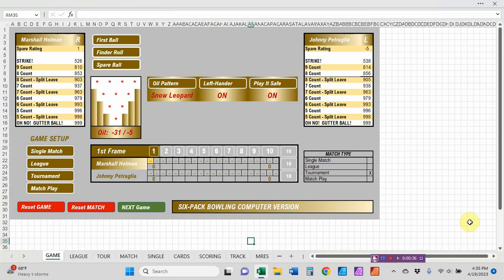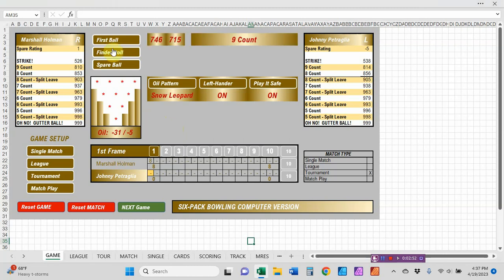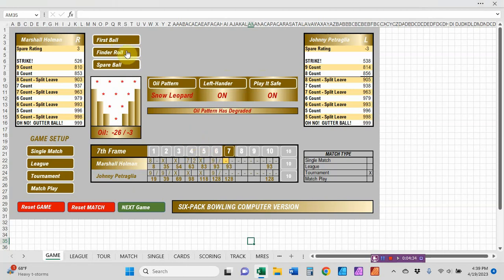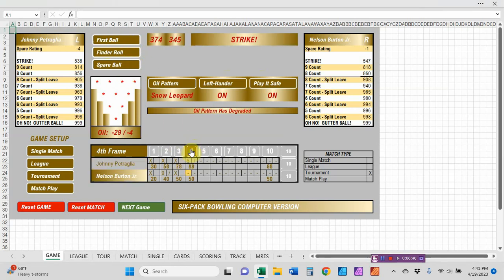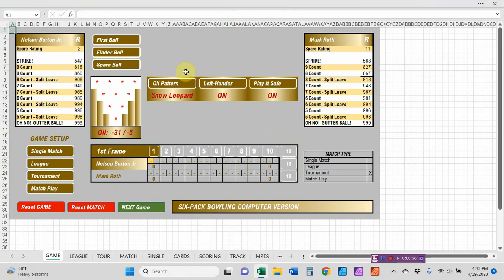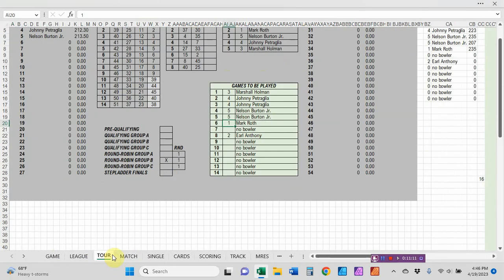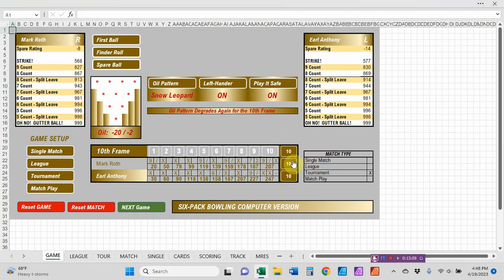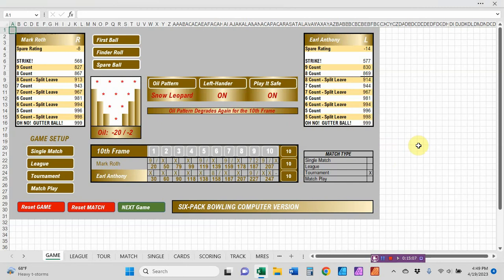Chris Schenkel Invitational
A demo step-ladder final of Six-Pack Bowling (using a specially-designed helper that's not available to the general public) ... join Johnny Petraglia, Marshall Holman, Bo Burton, Mark Roth, and the great Earl Anthony as we put the game through its paces for the title ...